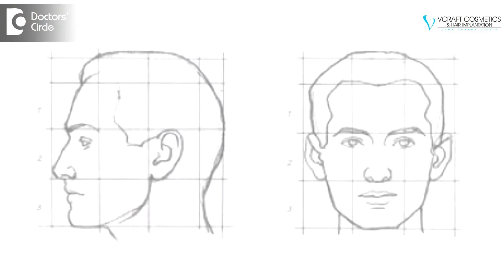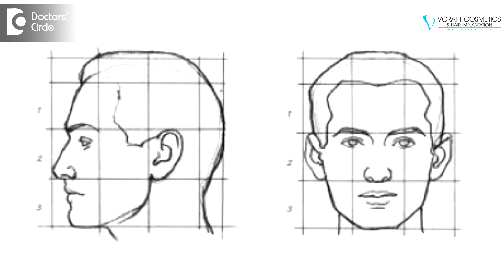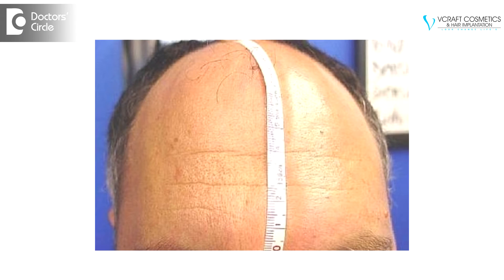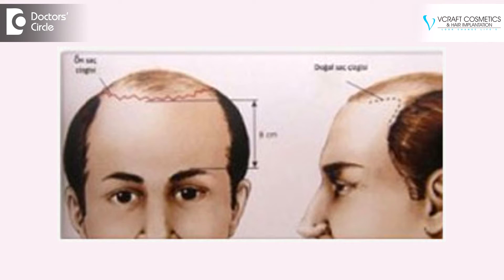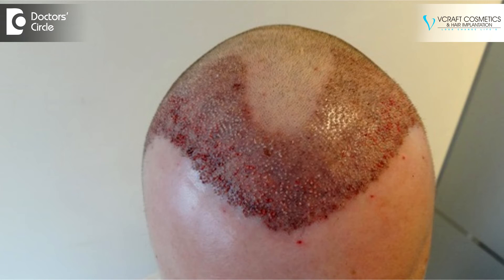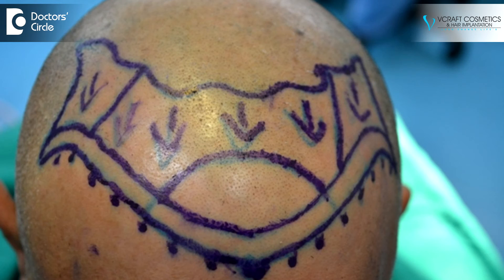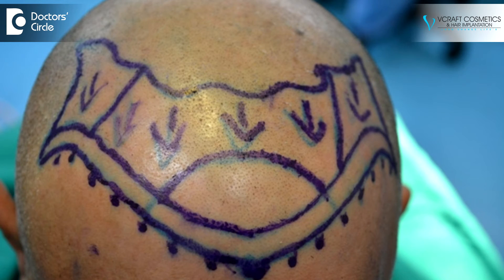How is the hairline designed during a Hair Transplant procedure? - Dr. K Prapanna Arya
The planning of the hairline is one of the most important steps I air transplantation. The quality of work of a surgeon is often judged by the quality of the hairline. Single grafts are often used to create a natural hairline. To locate the ideal hairline in a bald patient, it is necessary to divide the face into 3 equal segments. In the midline, the hair starts atleast 8 cms from the glabella and sweeps along the lateral sides of the forehead from the center. At this point, the sides of the hairline should be oriented parallel to the curve when the subject is looking straight ahead. The lateral hairlines are usually 9.5 to 11.5 cms above the lateral canthus of the eyes. The temporal angles should form relatively sharp right angles or acute right angles in most men, but these and angles should be more rounded in women. The hairline should vary according to the shape of the face round, oval or triangular. The patient’s desires or constrains are other factors that can affect the hairline. Usually 250 – 300 single hair or micro grafts will be required to create the hairline in an individual. The micrografts in the hairline would be placed in an irregular sawtooth pattern, macro and micro irregularities to create a natural appearance. Behind the hairline. Behind the hairline two and a half follicular unit grafts are used to provide a new hairline. 3 or 4 hair units are used just behind. The less ideal is the hair and the skin characteristics. The more important is to use the smaller grafts. To give good density in alopecic recipient areas, some surgeons use punch grafts that are 1, 1.25 and 1.5 mms in diameter behind the hairline. The punch grafts have the advantage of removing the circular area of bald tissue where the grafts would be placed. These punch grafts would not be used in areas where the hair is already present as it would punch out the existing hair and the surgery would be counter productive. The punch grafts are useful in areas of total baldness.